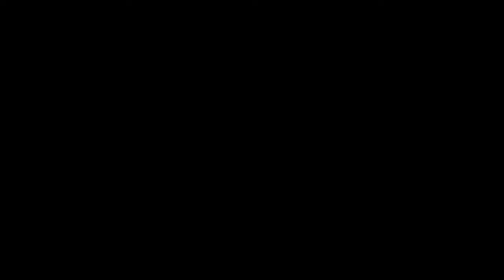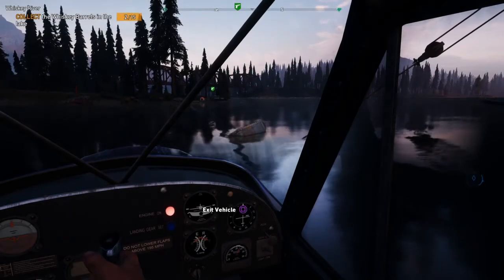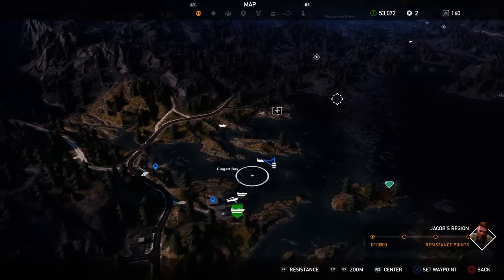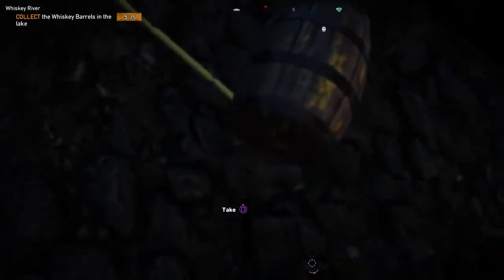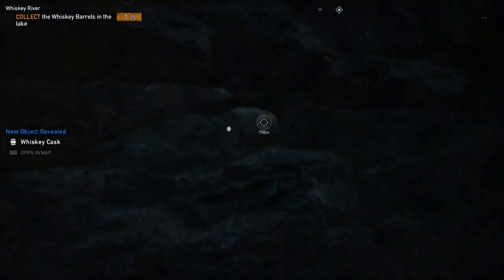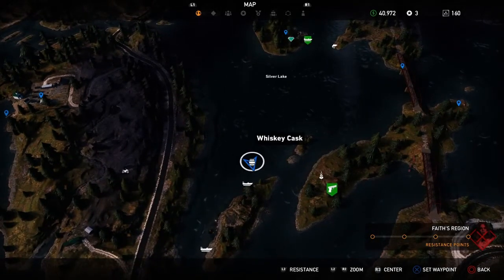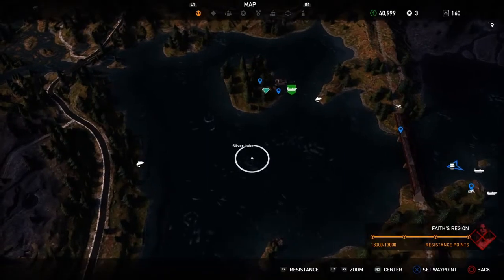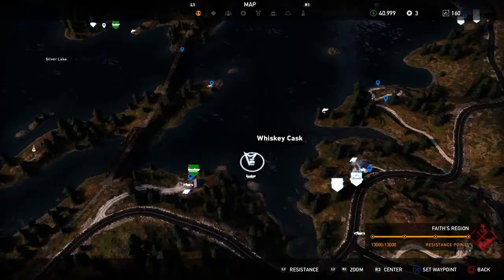FAR CRY 5-Whiskey River-Barrel Locations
All Barrels, in the side mission Whiskey River. There are 15 of them and some of them are pretty hard to find.